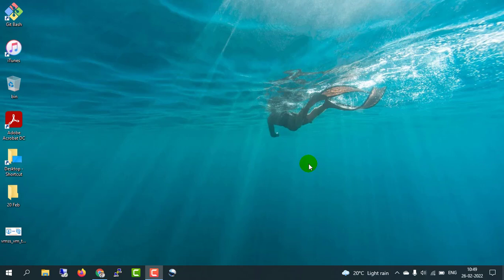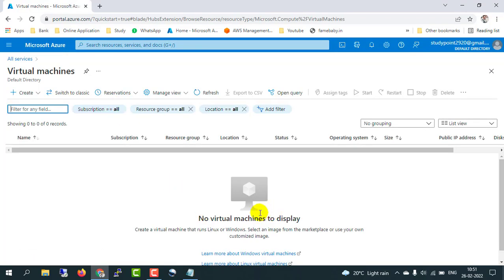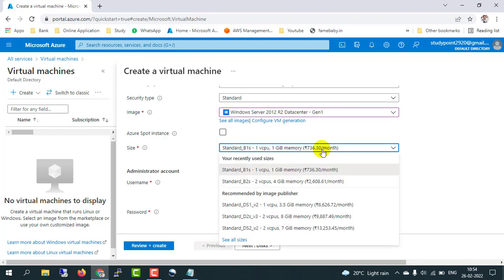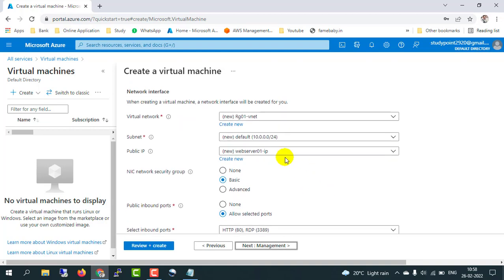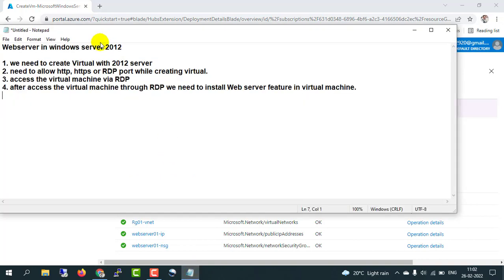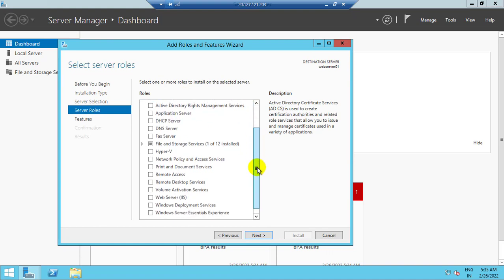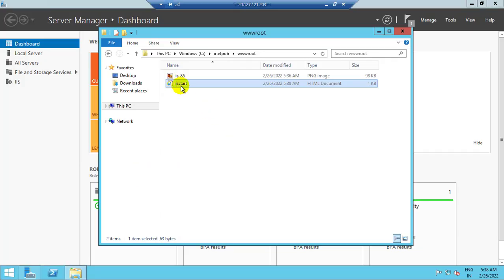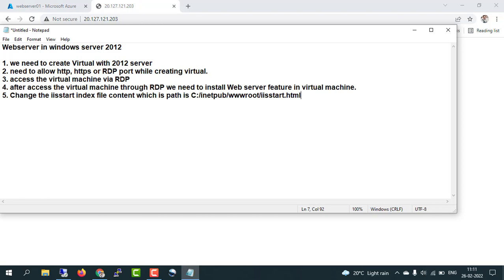Install Web Server in Windows Azure Virtual Machine | AZ-104 | Microsoft AZ-104 Tutorials English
Follow me -

Azure 104 --